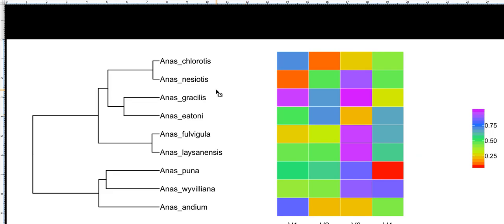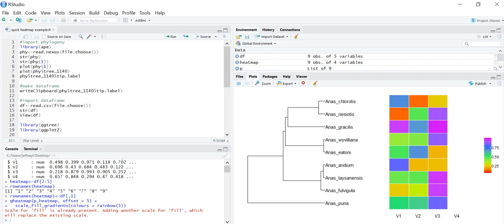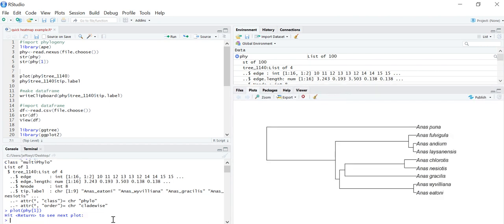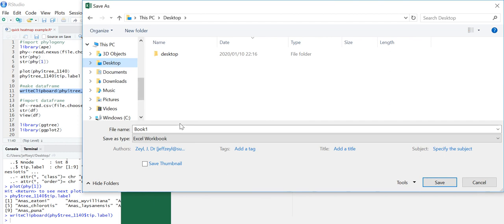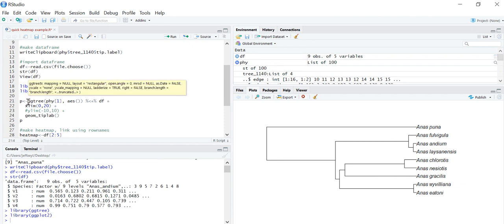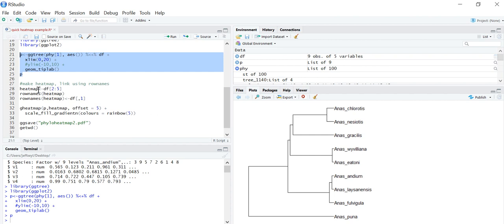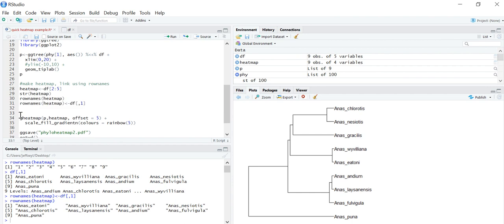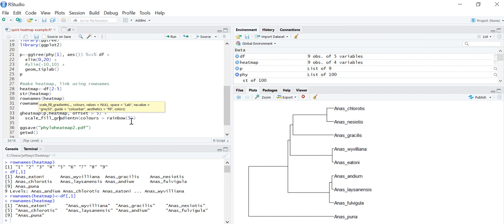Plot heatmap dataframe linked to a phylogeny in R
Quick overview of scripts to plot a phylogeny that is linked to a dataframe in R. Uses the 'ape', 'ggplot2', and 'ggtree' packages.